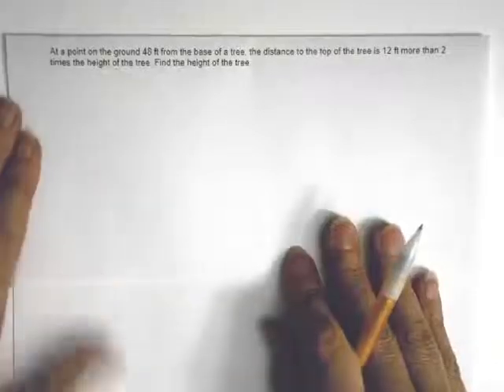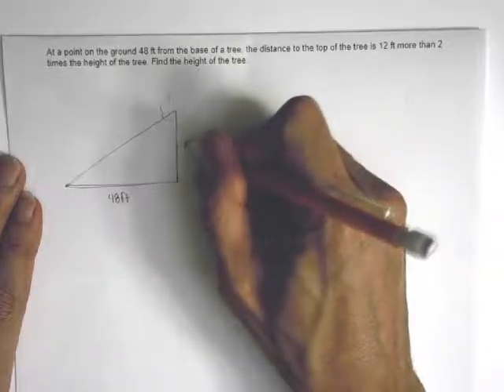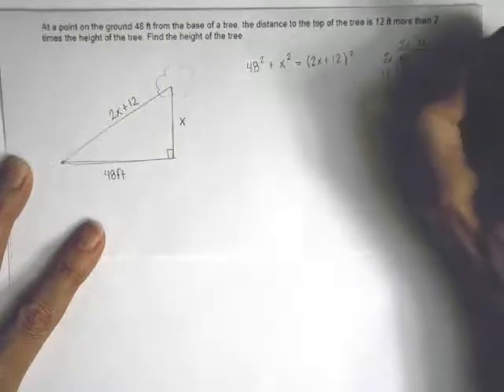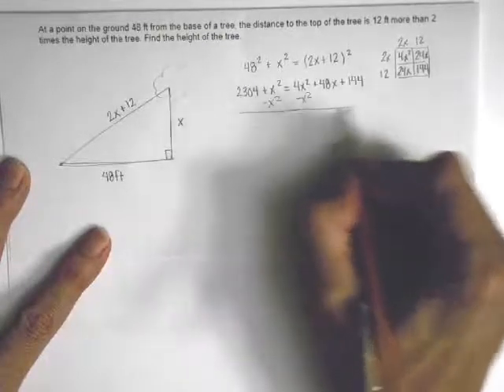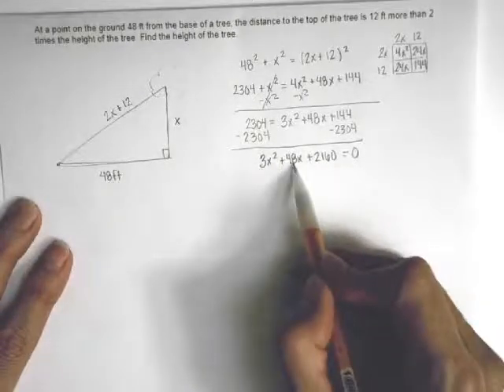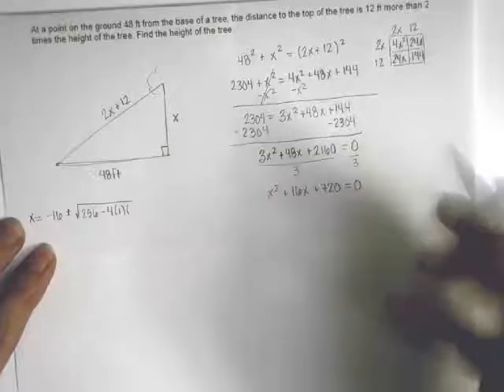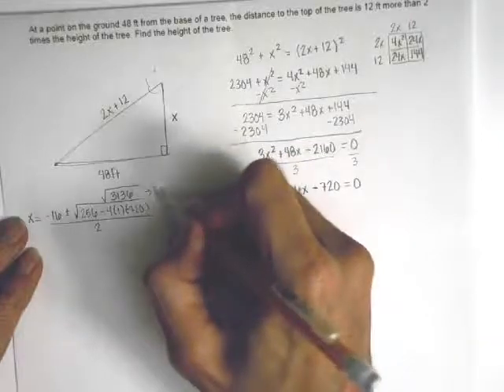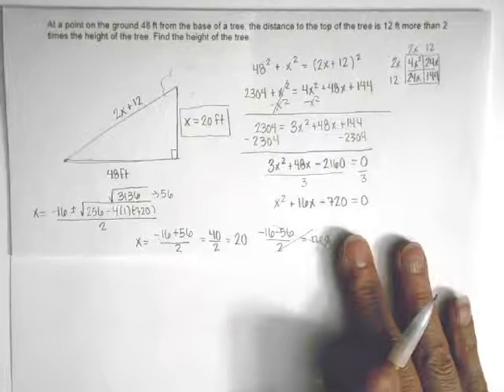W3:H1 - Sect 1.5 - Video 3 - Pythagorean Thm 2